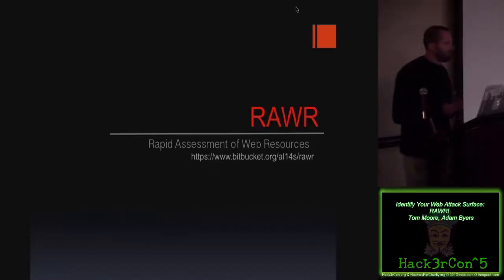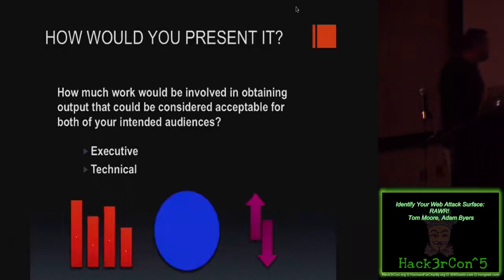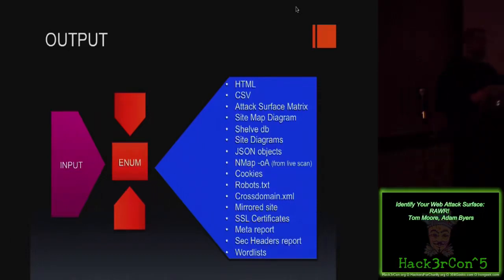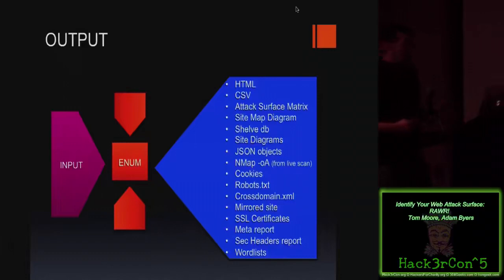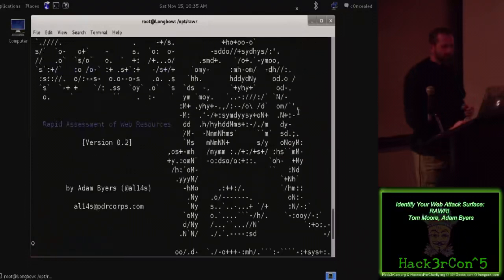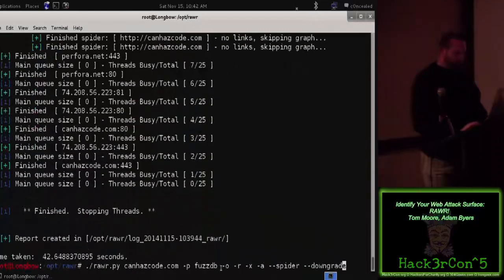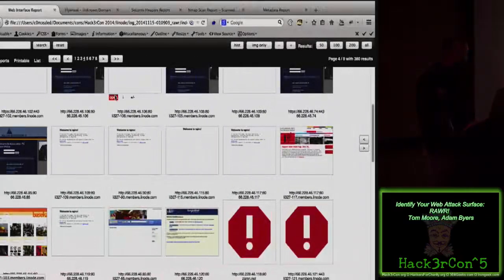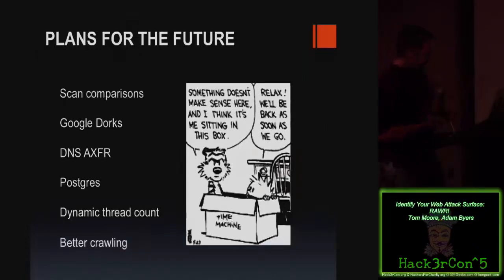Identify Your Web Attack Surface RAWR Tom Moore Adam Byers